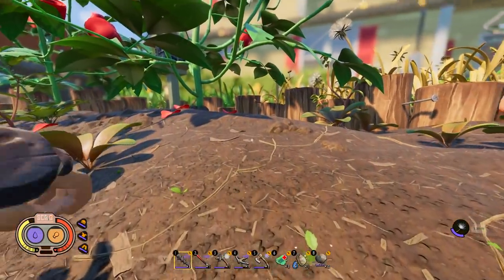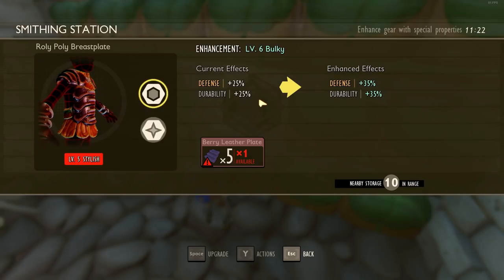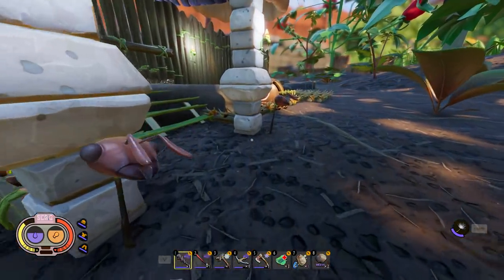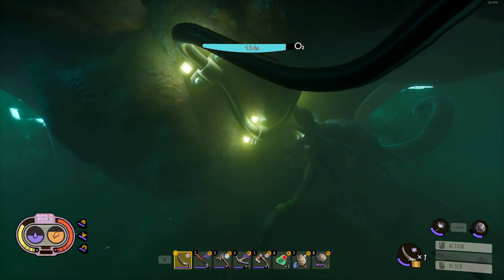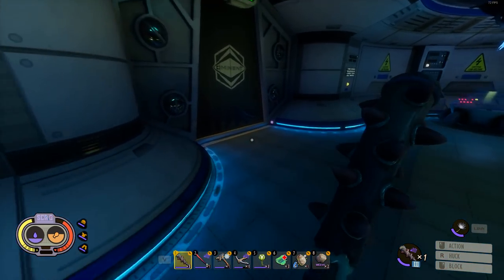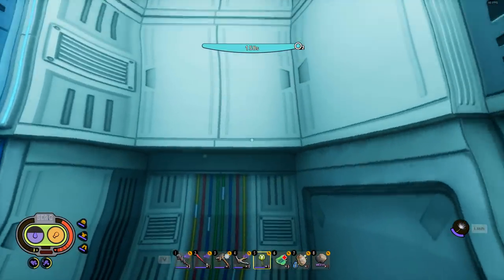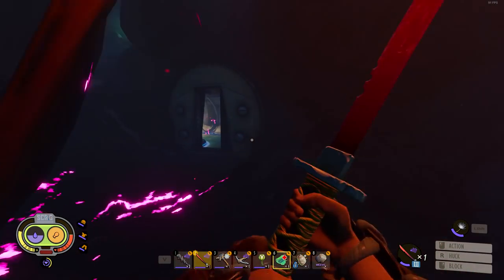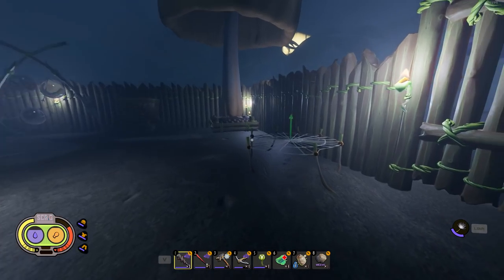THE BUGS STRIKE BACK! - Grounded Episode 19 (Grounded Update)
Welcome back to another Episode of Grounded! In this Grounded Video we check out some of the new features from The Bugs Strike Back update.